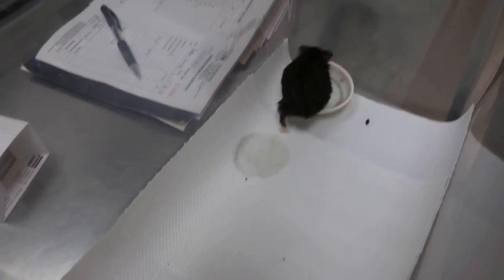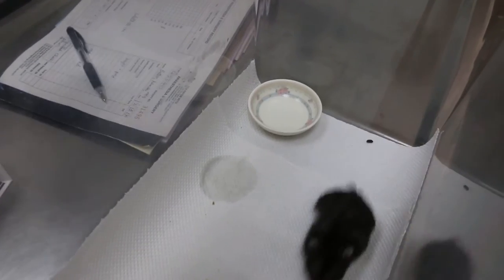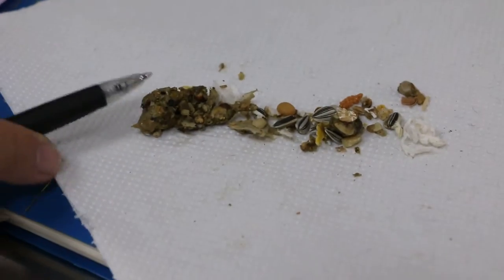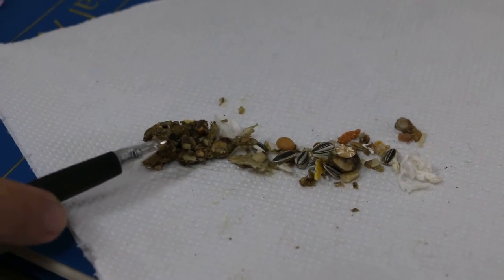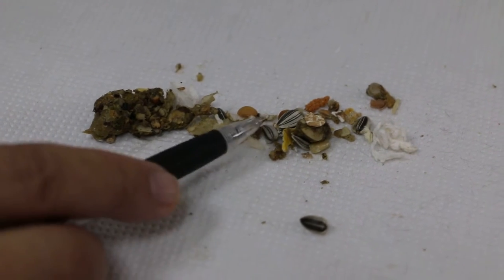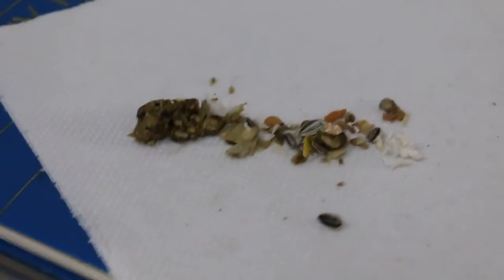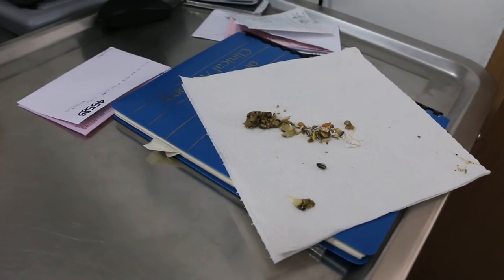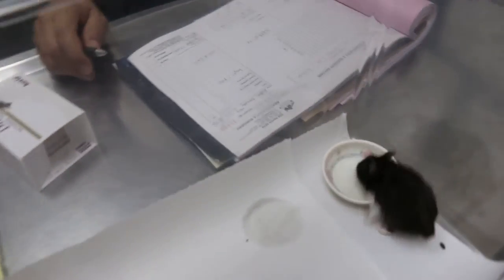Hamster has recovered from anaesthesia Pt 2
Fast recovery from anaesthesia. Goes home. Owner advised to massage and empty the cheek pouch around every 2 days to prevent recurrence. However she has no time. Around 1 month later, the cheek pouch became impacted. This time, the owner accepted my advice to remove the right cheek pouch  by excising it.